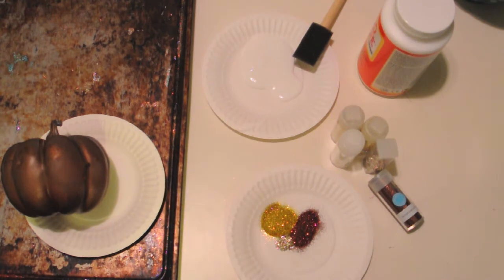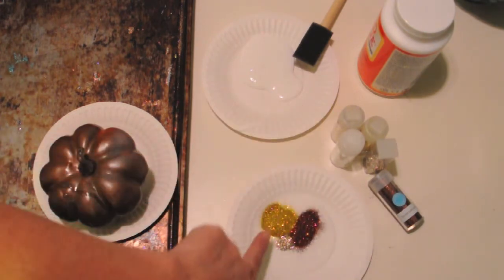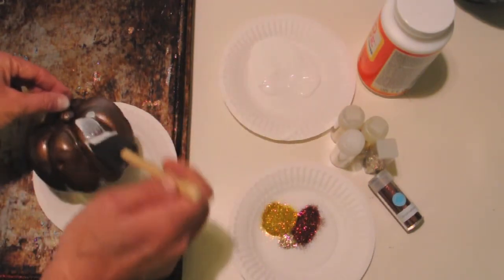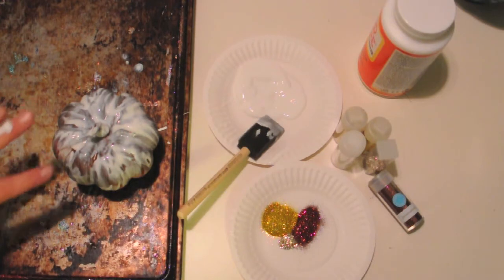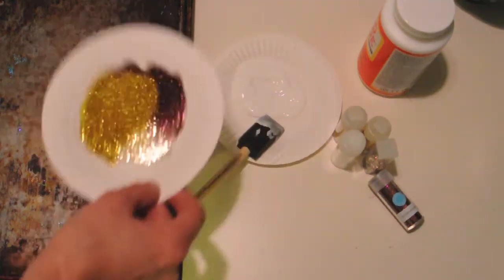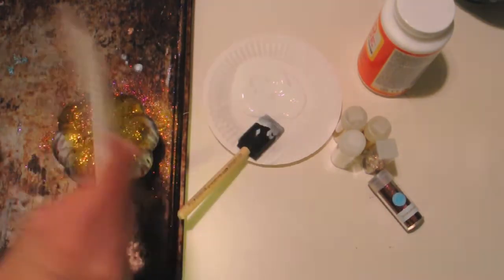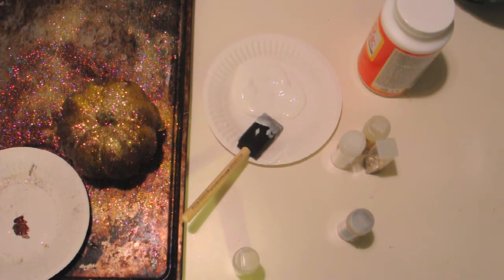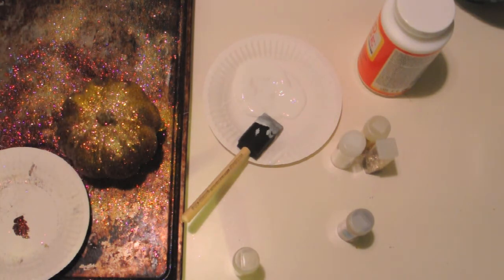Mod Podge Glitter Pumpkins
Make gorgeous mod podge glitter pumpkins for your holiday and halloween decor.